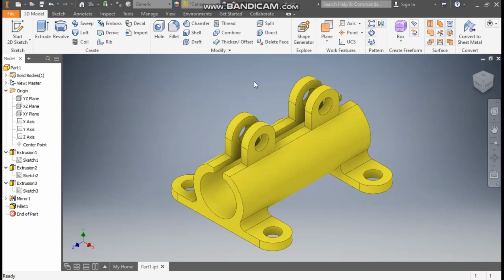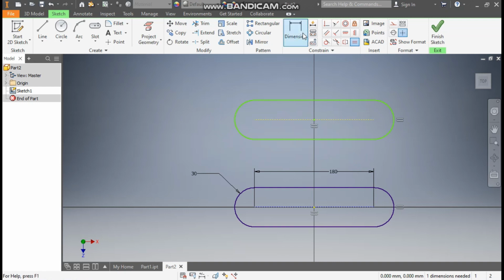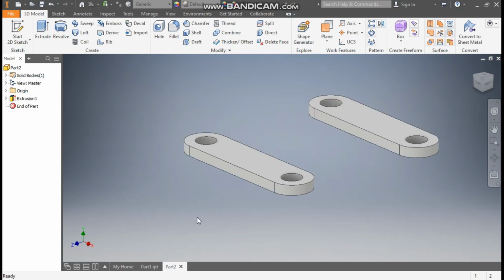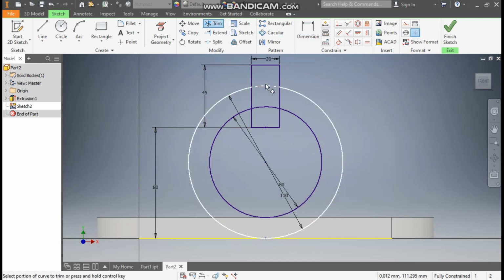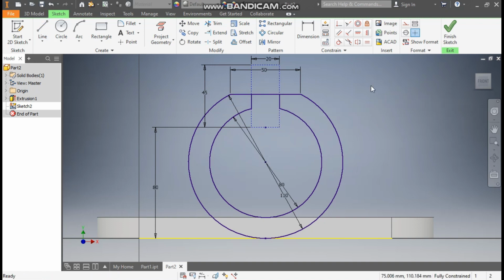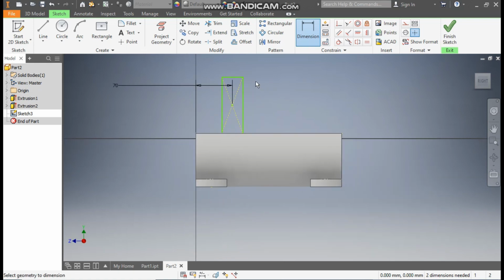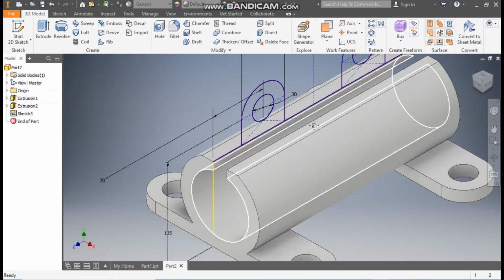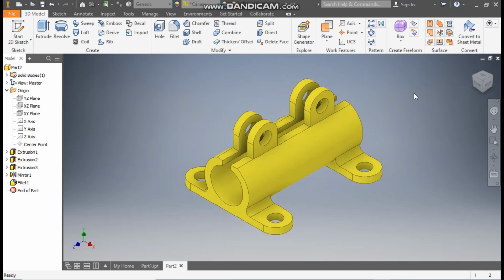Autodesk Inventor Drawing Tutorials || 3d drawings in Cad || Cad Basics